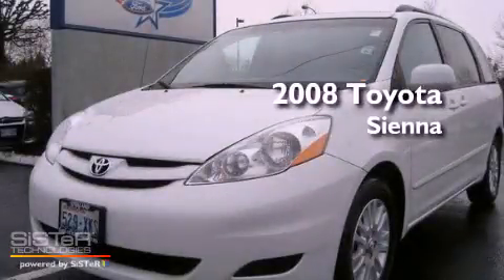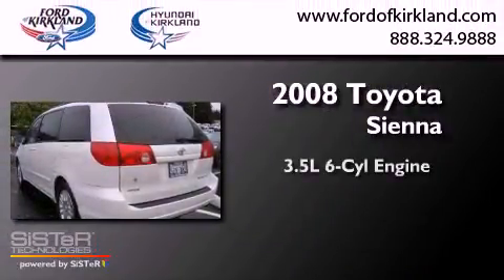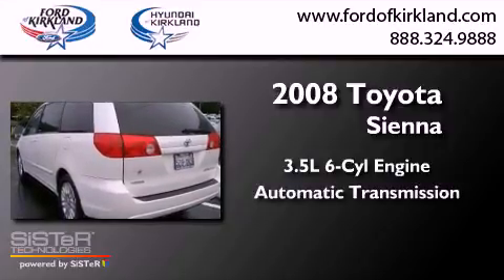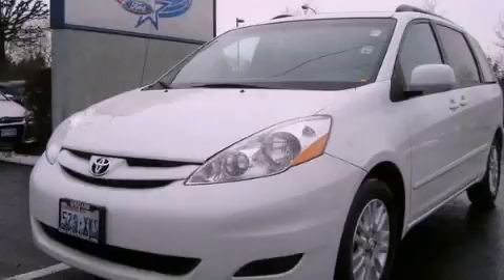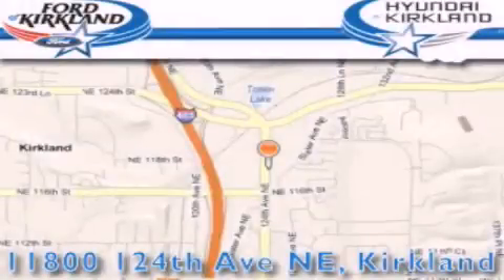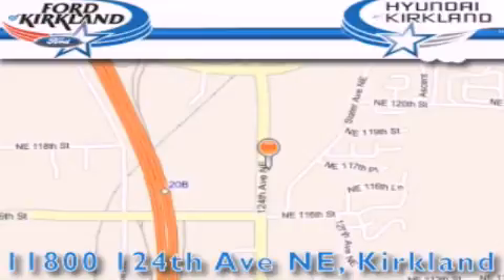2008 Toyota Sienna Kirkland WA 98034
Year : 2008
 Make : Toyota
 Model : Sienna
 Engine : 3.5L V6
 Trans . : Automatic
 Exterior : White
 Miles : 53,289
 Interior : Gray
 Stock : A22971A